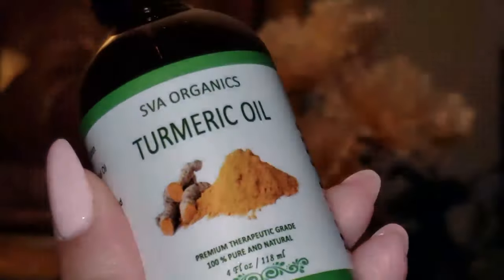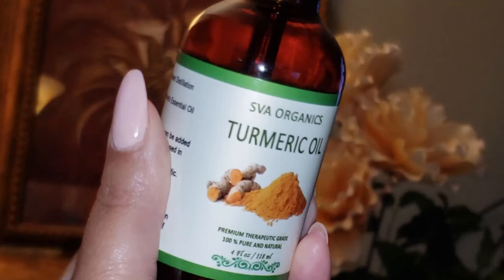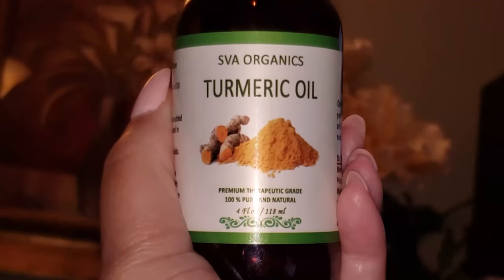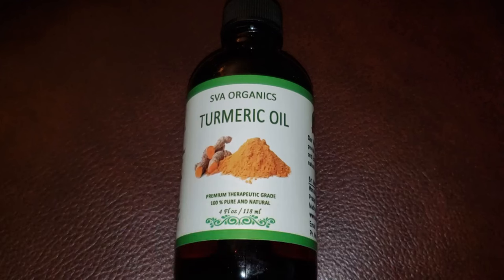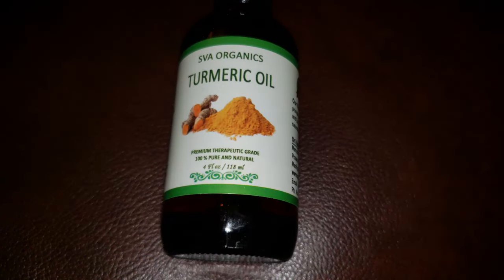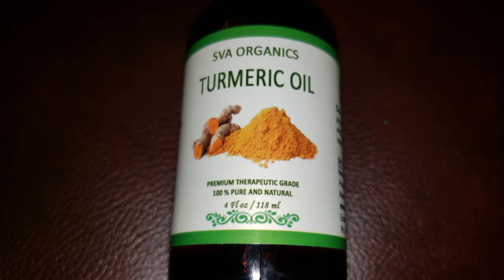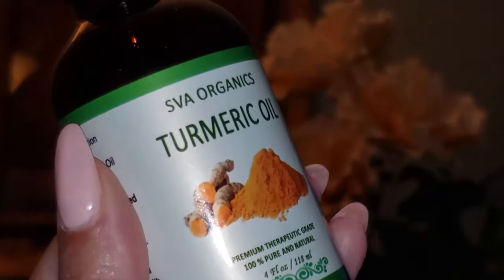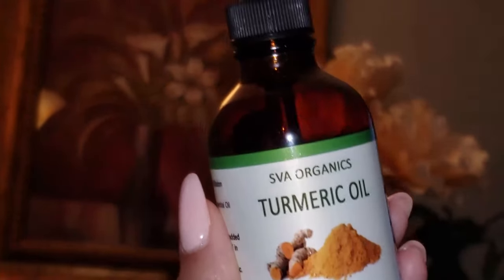10 WAYS TO USE TURMERIC OIL FOR SKIN AND HAIR